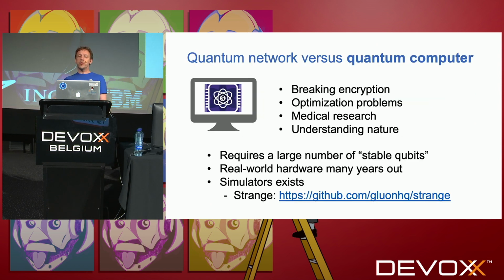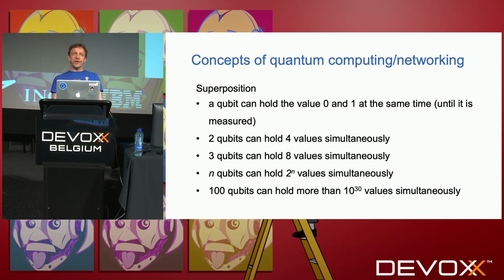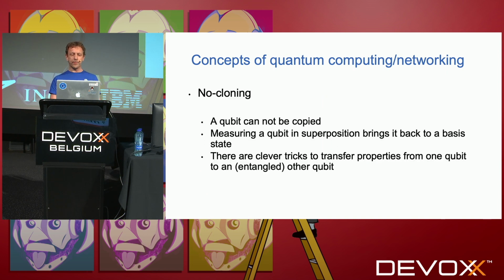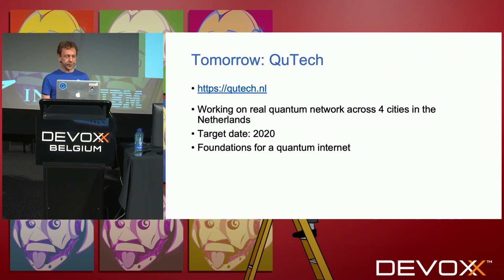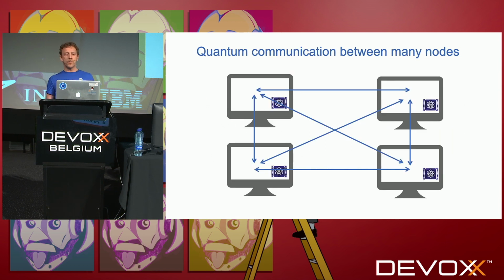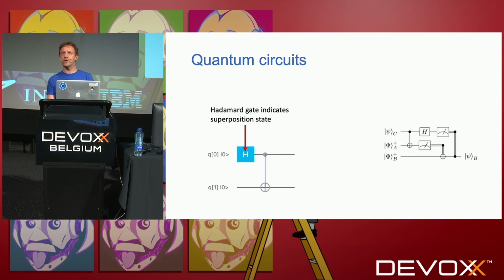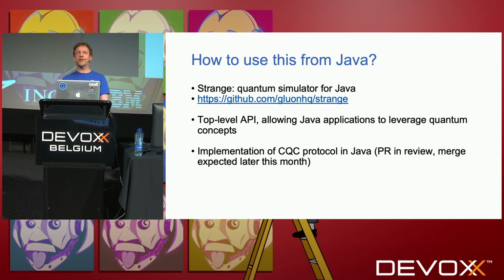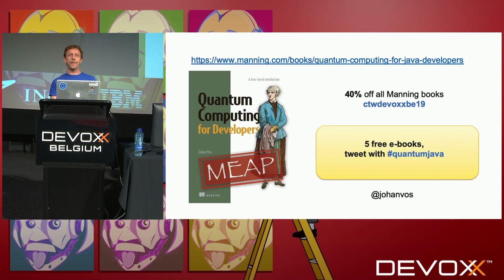Developing Java applications leveraging the Quantum Internet by Johan Vos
There is an increasing interest in Quantum Computing. Hardware is getting better, and more reliable and powerful prototypes are being released frequently.

Quantum simulators are used to develop algorithms that will benefit from real quantum computers when they are available. Parallel with the development of quantum computers, the development of quantum networking is ongoing.

A Quantum Network leverages many concepts of quantum computing, and it allows for e.g. secure communication. In this talk, we explain the notion of a quantum network, how it will benefit (and shake up) existing network protocols, and what the current state and challenges are.

We will show how Java developers can prepare for the exciting opportunities that are created by quantum computing and quantum networks.

Johan Vos started to work with Java in 1995. He was part of the Blackdown team,  porting Java to Linux. His main focus is on end-to-end Java, combining back-end systems and mobile/embedded devices. He received a Duke Choice award in 2014 for his work on javafx on mobile.

In 2015, he co-founded Gluon, which allows enterprises to create (mobile) Java Client applications leveraging their existing backend infrastructure. Gluon received a Duke Choice award in 2015.

Johan is a Java Champion, a member of the BeJUG steering group, the Devoxx steering group and he is a JCP member. He is one of the lead authors of the  Pro JavaFX  books, the author of Quantum Computing for Java Developers, and he has been a speaker at numerous conferences on Java.

He contributes to a number of projects, including OpenJFX, OpenJDK, GraalVM.
He is also the project lead for OpenJDK Mobile and the co-lead for OpenJFX.